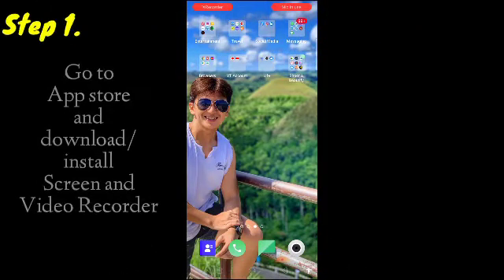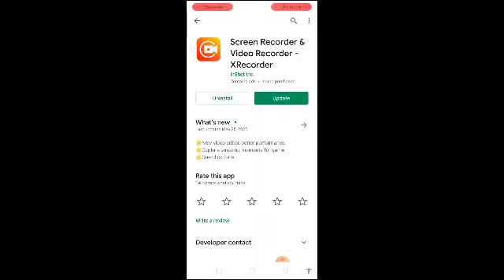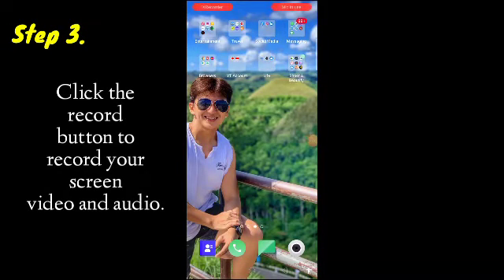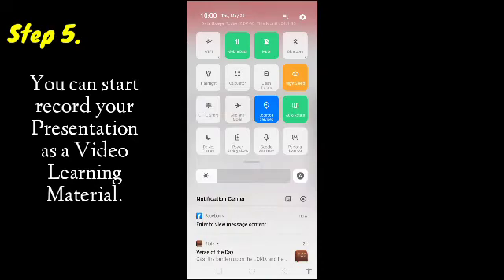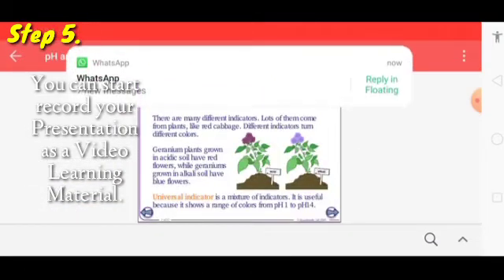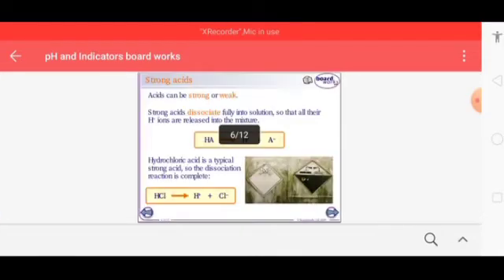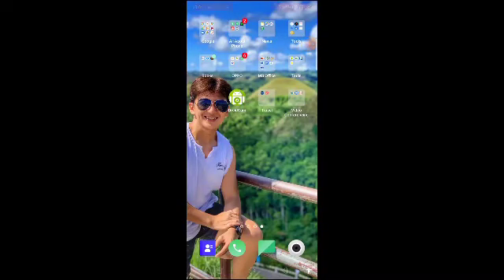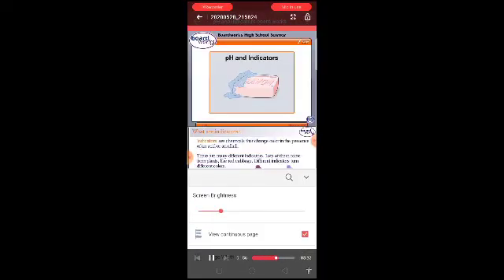Creating Video Learning Material using Smartphones | Teacher Dha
- How to make videos using your smartphones or mobile phones

- How to start, record and save your file

- What Learning Material can be done using your smartphones wherever and whenever.